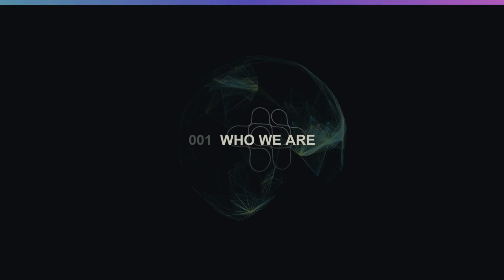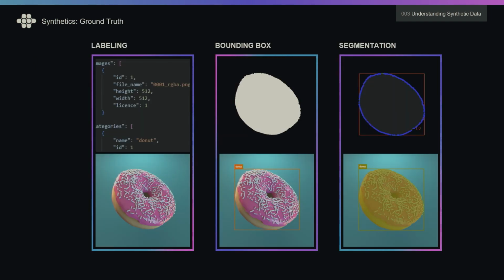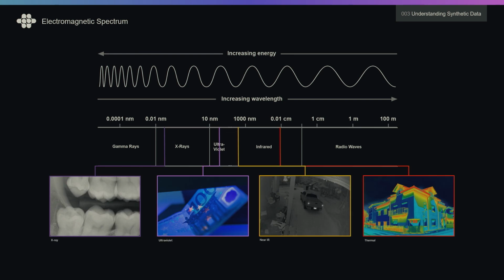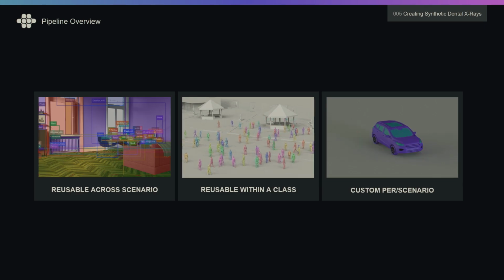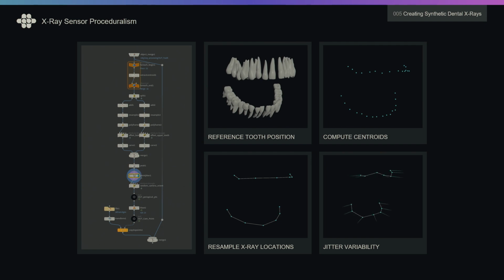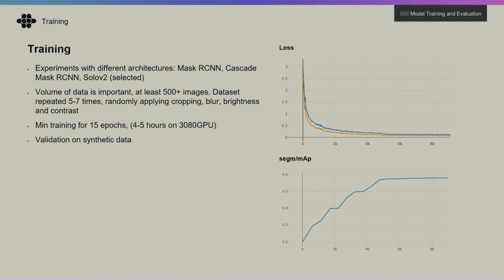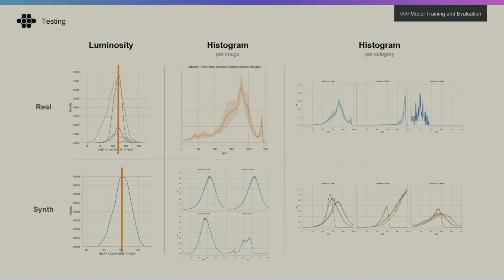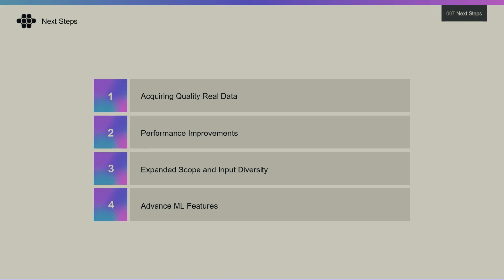Generating Synthetic Data in Unique Spectrums | Jon Hanzelka & Jacob Berrier | SIGGRAPH HIVE 2023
Endava Synthetics presents its workflow for producing synthetic training data with an end-to-end pipeline built on top of Houdini. By leveraging Houdini’s core functionality and incorporating machine learning concepts, they produce synthetic datasets used to train machine vision algorithms to detect fillings and cavities in dental x-ray imagery - involving different x-ray types like bite wing and periapical, generating dental anatomy and defects, using synthetic data to aid routine analysis, freeing up dentist time for more complex tasks.

00:00 Presentation
01:03 About Us
02:24 Understanding Machine Learning
07:20 Synthetic Data
07:48 Synthetics: Ground Truth
09:44 Synthetics: Precision
10:33 Synthetics: Variability
11:49 Synthetics: Distribution
12:57 Training Workflows
15:38 Dental X-Ray Analysis
17:17 Types of X-Rays
17:59 Types of Defects
20:15 Value to Industry
21:23 Pipeline Overview
27:44 X-Ray Sensor Proceduralism
28:37 Camera Proceduralism
29:11 Labeling
30:20 PDG Workflow Template
35:46 Testing on Synthetic Data
36:30 Understanding the Metrics
37:42 First Testing on Real Data
38:31 The Domain Gap
50:16 Q&A

Jon Hanzelka is a Technical Art Director at Endava where he oversees the synthetic pipeline development and client engagement that enables machine learning solutions across a broad range of industry verticals. He has worked in tech and entertainment for over 18 years; contributing to films such as The Avengers, Inception, and The Dark Knight Rises and helping ship products like Microsoft HoloLens v1 and 2.  For the past 8 years he has been focused on the field of synthetic data and how it can be used to solve many of the industry’s most challenging machine learning problems.

Jacob Berrier is a Senior Technical Artist at Endava.  His work focuses on the generation of procedural systems and the creation of pipeline tooling to produce synthetic training data for machine learning applications. Previously, Jacob started in the motion graphics industry with a collection of freelance artists who formed the company Good Secrets. He then worked at Microsoft as a Technical Artist before joining Endava. In his spare time, he restores old film cameras and prints photographs in his darkroom.